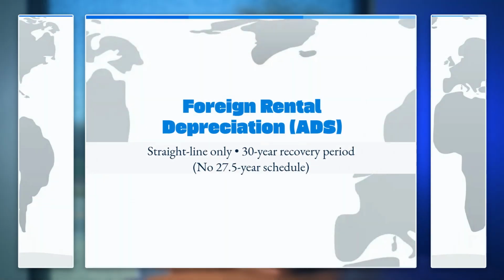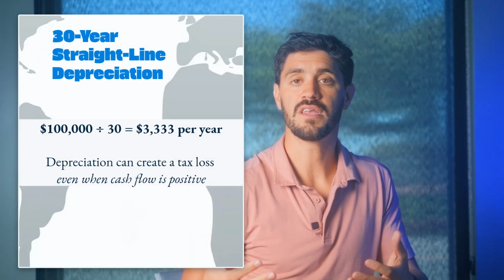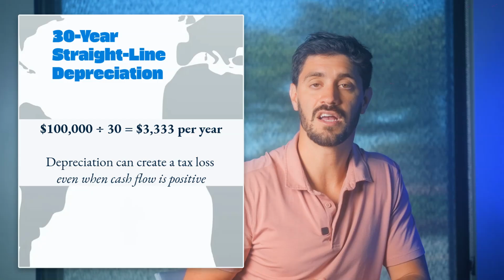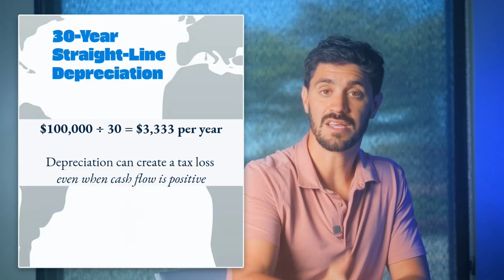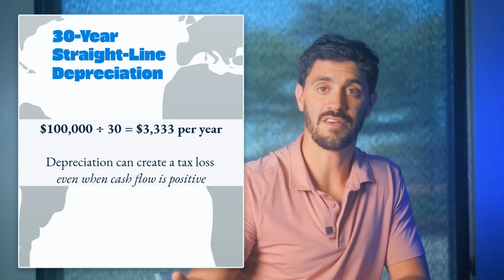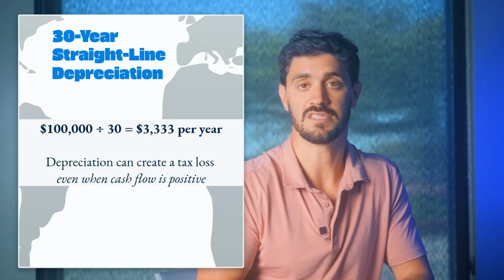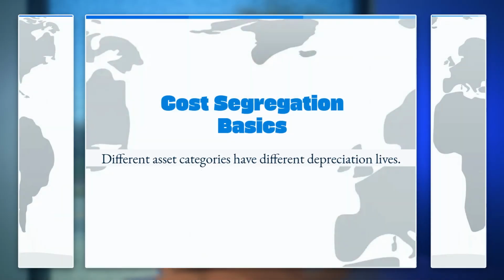Foreign Rental Property Depreciation (What Most Expats Get Wrong)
If you own (or are thinking about buying) foreign rental property, understanding depreciation could save you thousands in taxes-but most expats get it wrong.

In this video, we break down how depreciation works for foreign real estate under U.S. tax rules, including:

🔹The key differences between U.S. and foreign property depreciation
🔹Why foreign properties must use ADS (and what that means for you)
🔹How cost segregation works-and when it’s actually worth it
🔹Who benefits most from maximizing depreciation deductions

One of the biggest mistakes we see is investors leaving money on the table simply because they don’t understand how depreciation applies internationally.

📖 CHAPTERS
00:00 Foreign Depreciation Overview
00:21 Depreciation Basics Explained
01:29 Foreign ADS Rules
02:29 Maximizing Deductions
03:08 Cost Segregation Power
03:59 Foreign Cost Seg Limits
04:40 Do It Right First
05:00 Who Should Use It
06:17 Next Steps and Help

ABOUT MCGOWIN TAX
McGowin Tax is a boutique CPA firm specializing exclusively in international taxation. Founded by former Big 4 tax professional Alex McGowin, we provide global tax solutions with personal attention—helping U.S. expats, digital nomads, and international businesses stay compliant and keep more of what they earn.